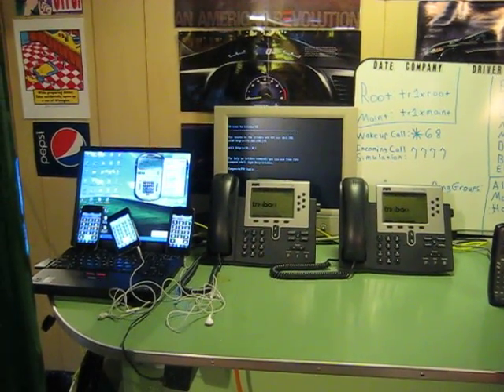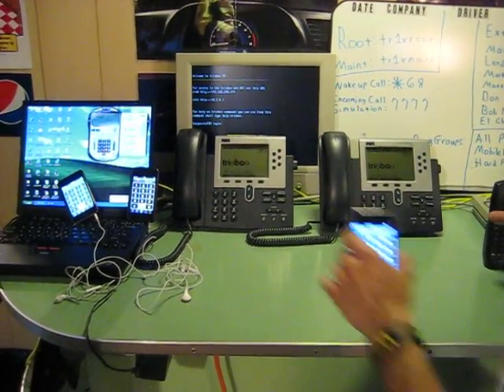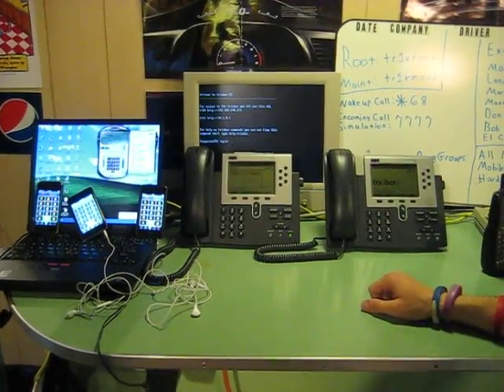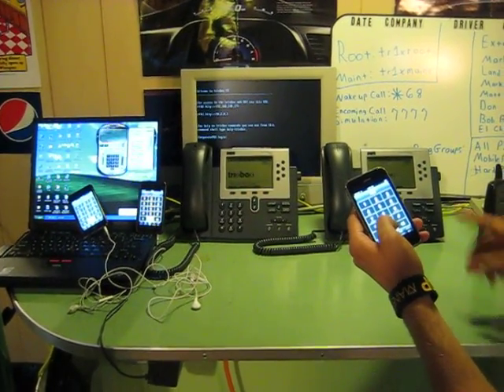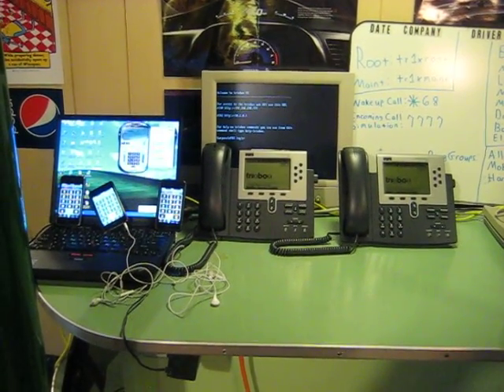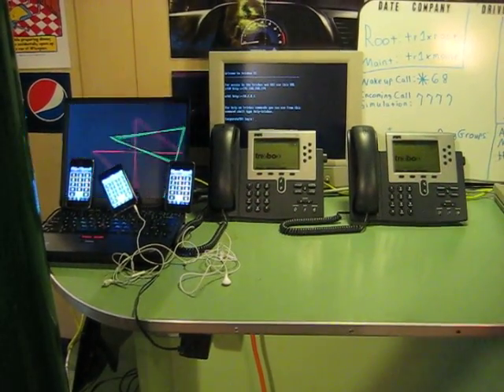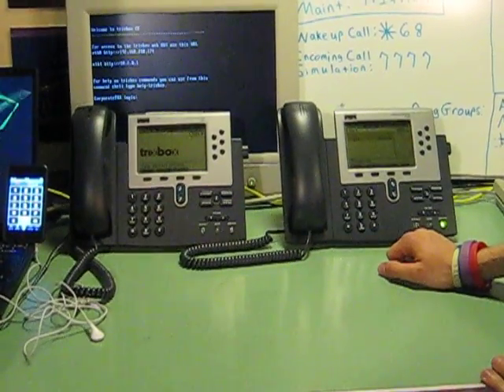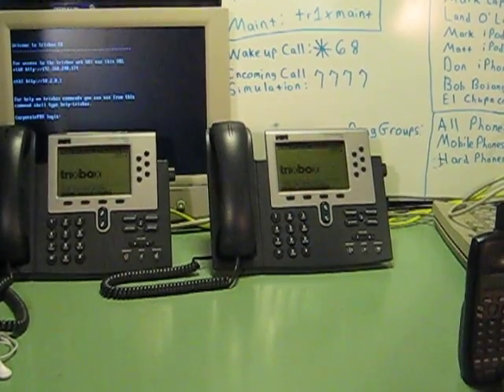trixbox Project | The University of Akron - Current Topics: CIS Spring 2010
This is a video of our group, Mark Bielech, Matt Corban and Don Willoughby, demonstrating our trixbox open-source private branch exchange (PBX) system was fully operational and that all the project objectives were completed for the Current Topics: Computer Information Systems (CIS) capstone course at the University of Akron under the instruction of Professor Debra Keller. Some of the objectives we accomplished were:

•Install and configure a basic setup of the trixbox operating system
•Setup and configure basic IP settings and DHCP server
•Setup basic SIP extensions and IP Hardphones
•Configure an analog telephone adapter (ATA)
•Create a wireless network and setup iPhone/iPod Touch extensions
•Setup on hold music
•Setup a wake-up call feature
•Setup ring groups
•Setup interactive voice response menu (IVR)
•Update trixbox via command line
•Hardening and securing trixbox